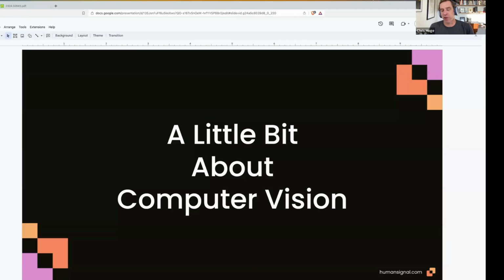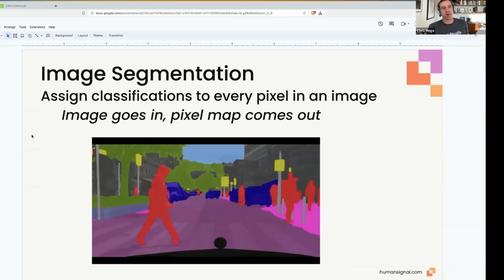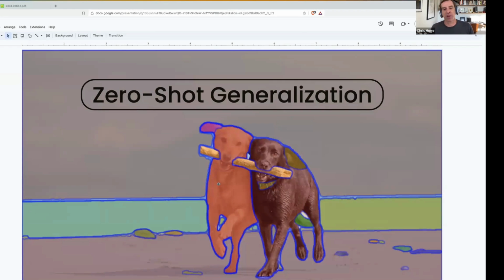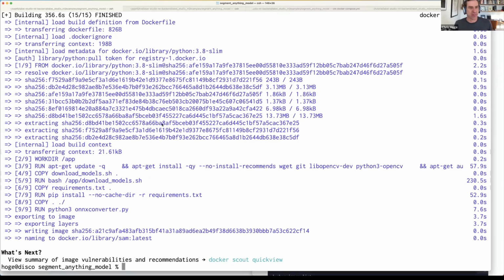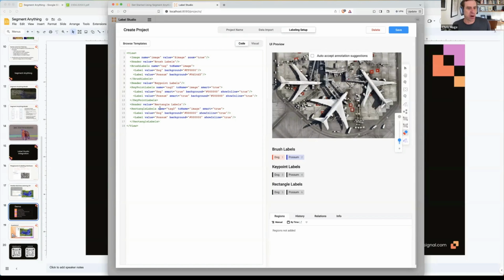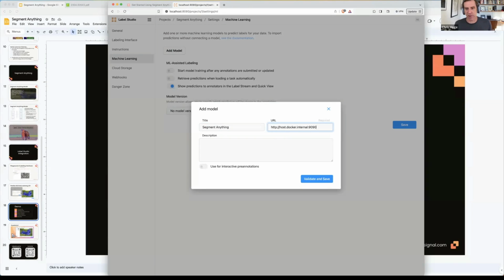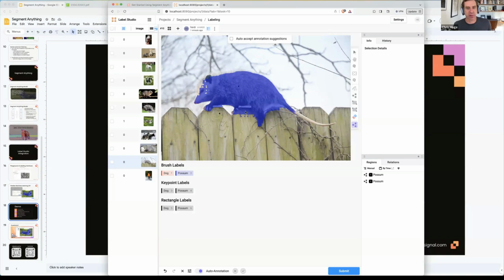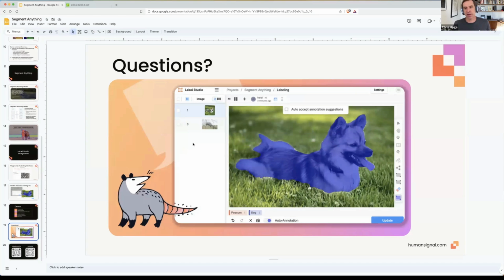Getting Started With Segment Anything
In this workshop Chris Hoge, Head of Community for Label Studio, will demonstrate how to use Meta's Segment Anything Model to accelerate your image annotation workflow using Label Studio.

​Image segmentation is one of the most time-consuming types of annotation tasks that an annotation team can take on. By using ML-assisted segmentation, you can increase your annotation speed by 10x to 100x, freeing your labeling team to focus on tasks requiring human expertise and leaving the mundane work to AI systems.

​We will cover the basics of image segmentation, why the Segment Anything Model (SAM) has become one of the most important foundation models for generating image masks, and how to combine the open source annotation workflow of Label Studio with SAM using the Label Studio Machine Learning Backend.